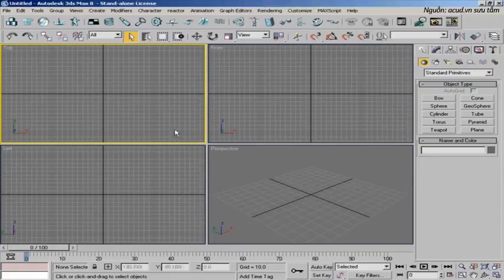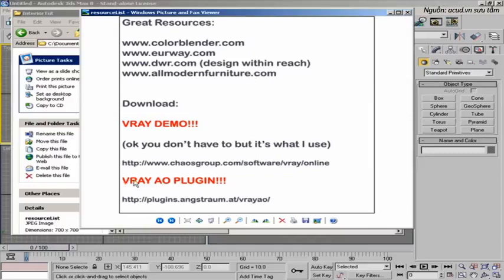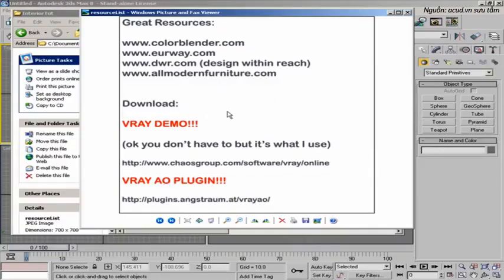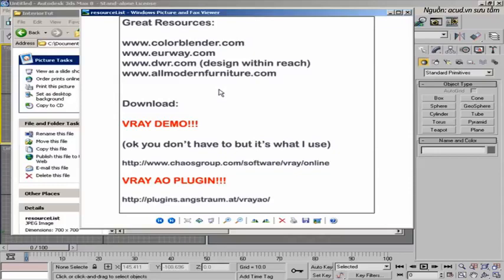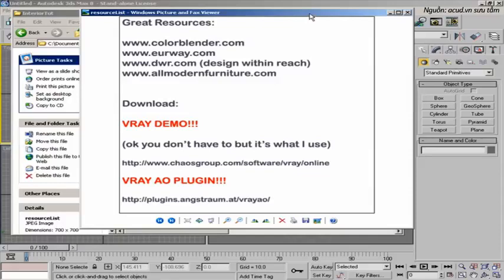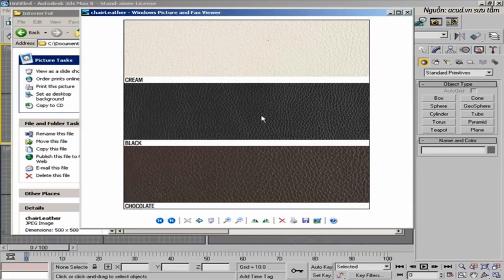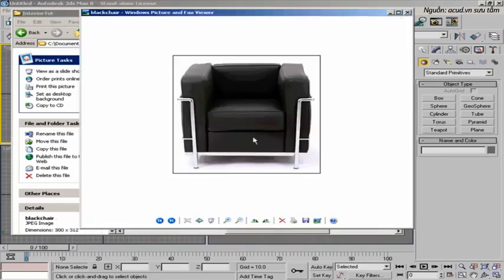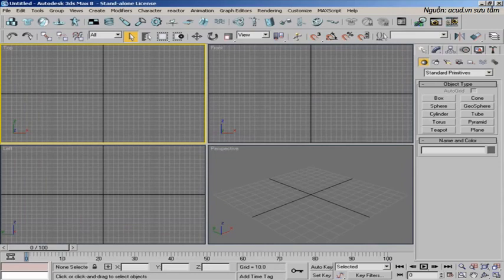Software for architects -V Ray Architect Interiors Kiến trúc nội thất Phần 1